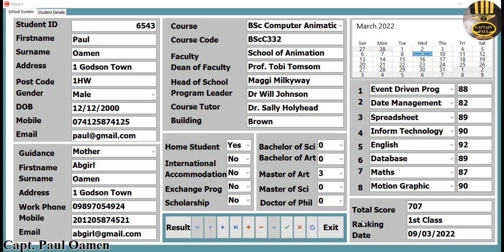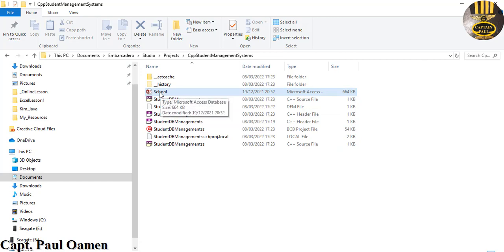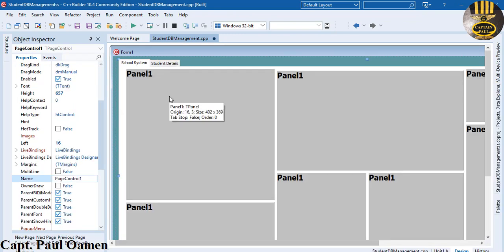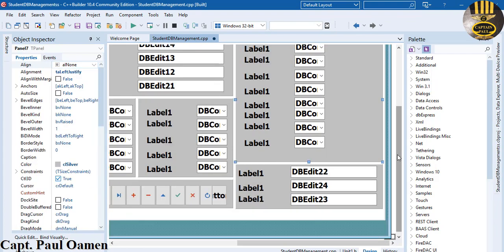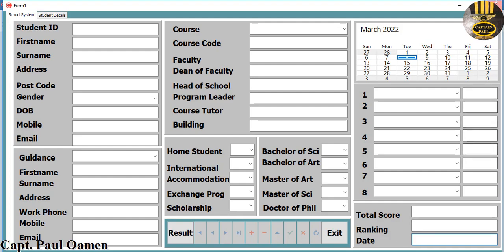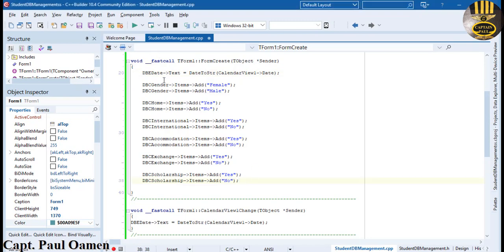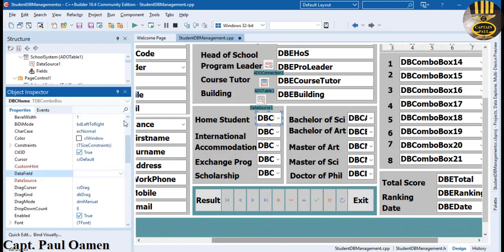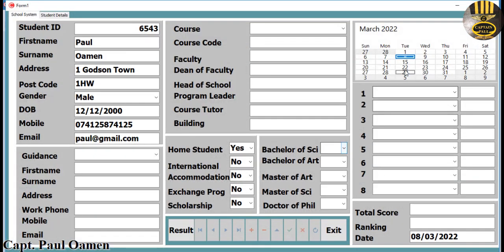How to Create a C++ Student Management System with Database in C++ Builder - Part 1 of 3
How to Create a C++ Student Database Management System in C++ Builder. You will learn how to embed Panels in this video tutorial and add an editable DataGridView, Buttons, Labels, TextBox, ComboBox, and call functions. Excellent Tutorial for Beginners.

Channel Members can Download the Student Management System with Database in C++ Builder source code, and modify it for their own personal use. Plus one other source code per month. Total - 2 Source codes Per Month, only: